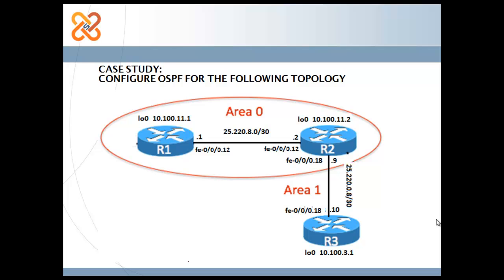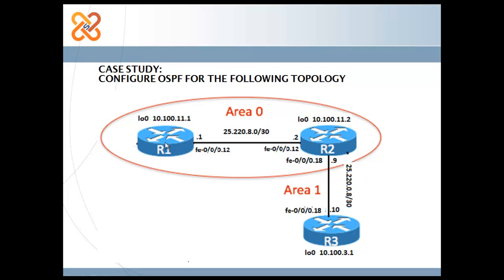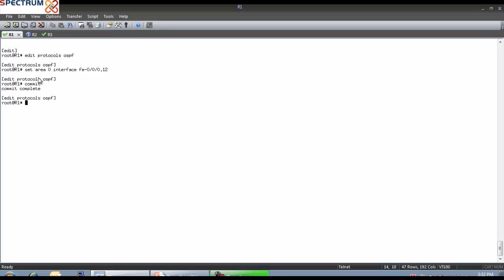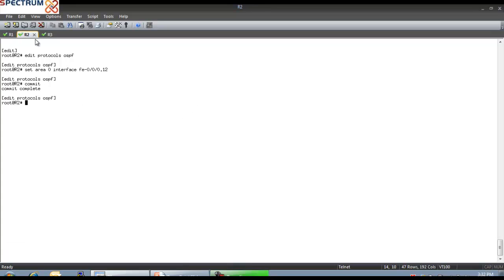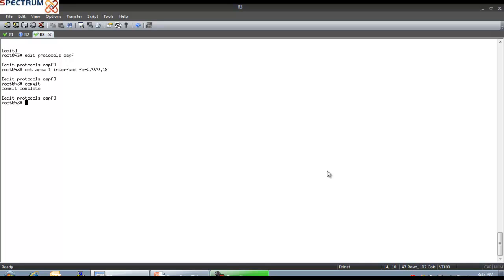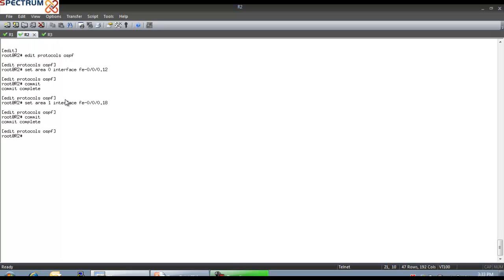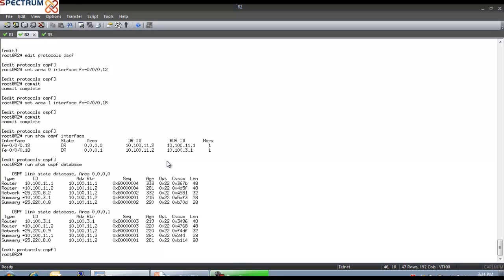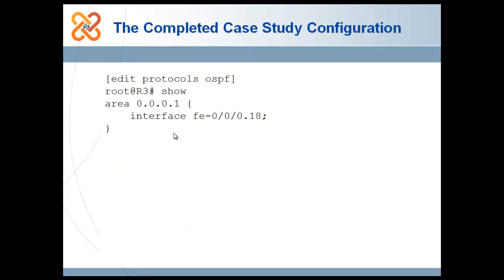How to Configure OSPF - JUNOS.mp4